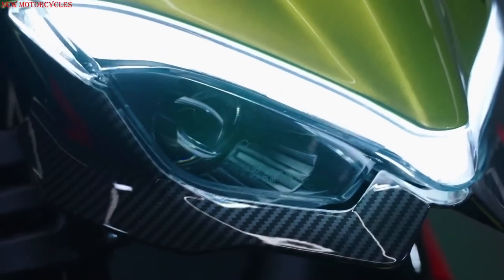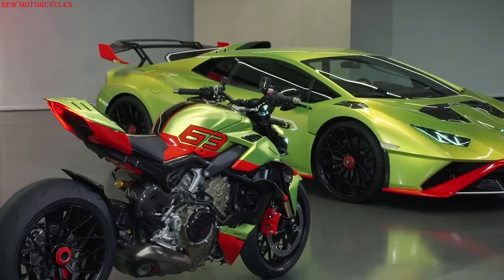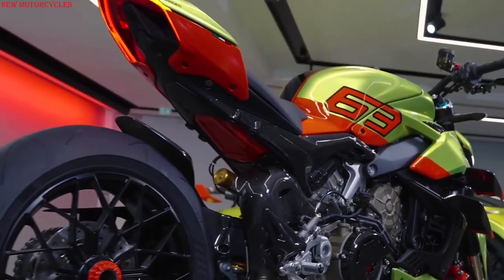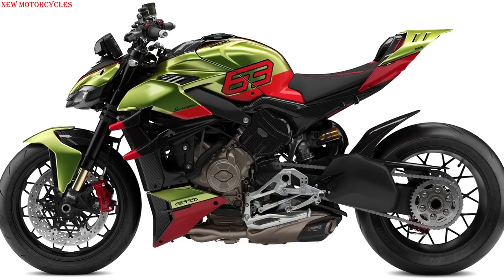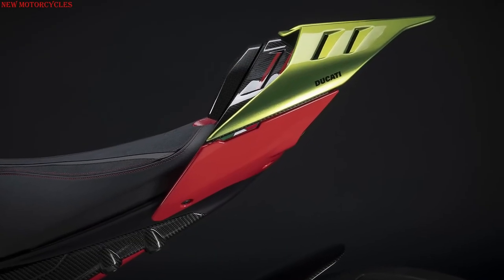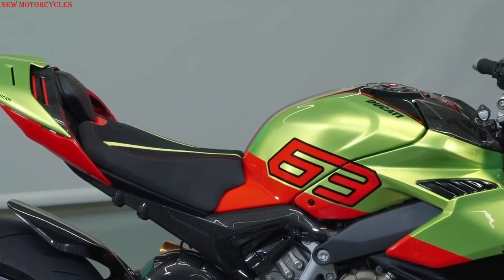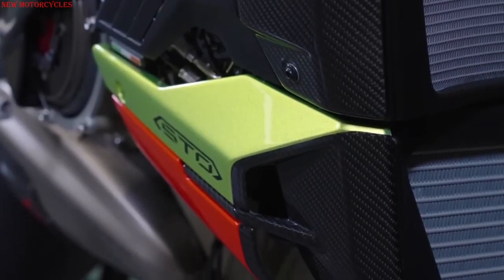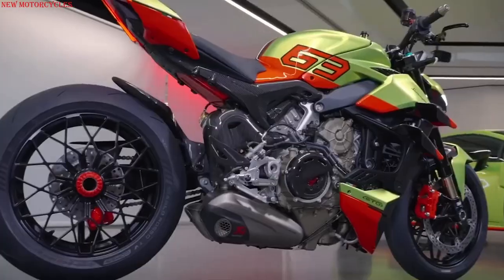Motorbike... only the best for daddy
2023 New Ducati Streetfighter V4 Lamborghini